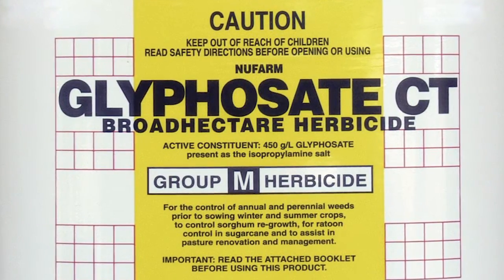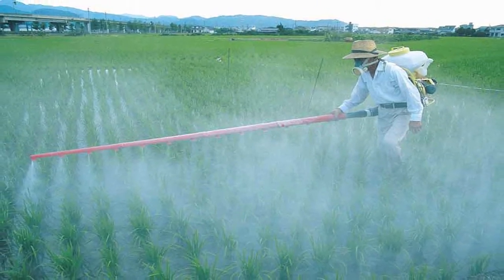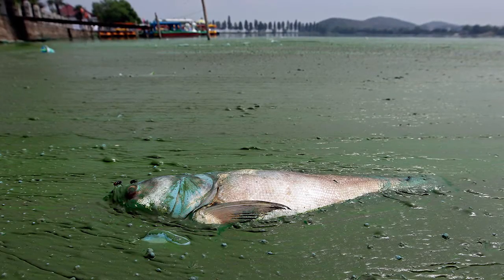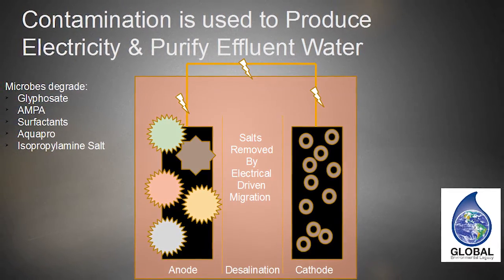Glyphosate Removal in Water